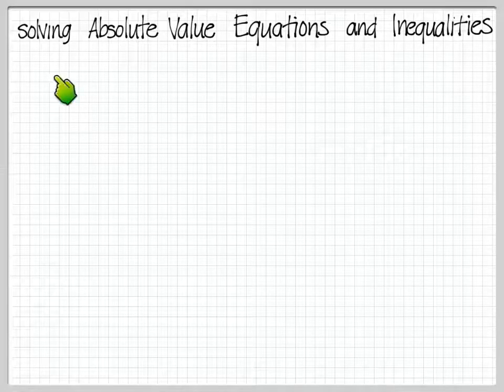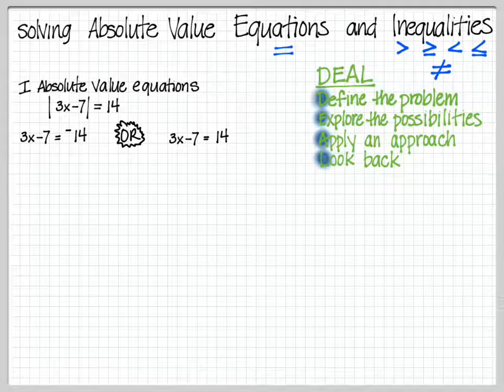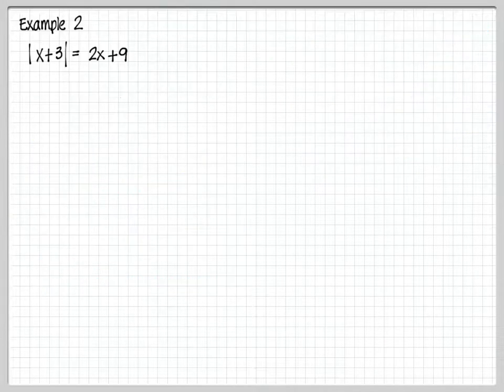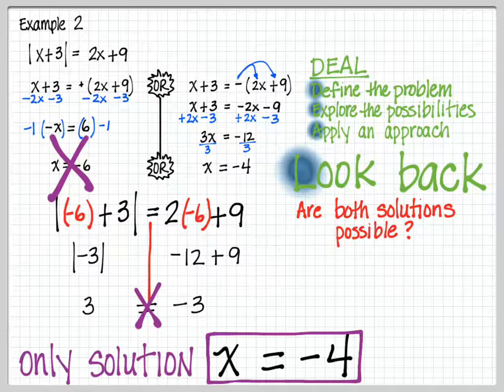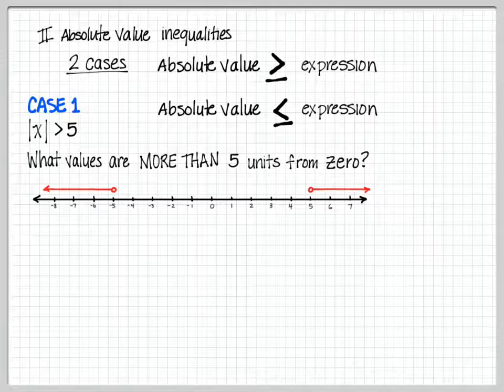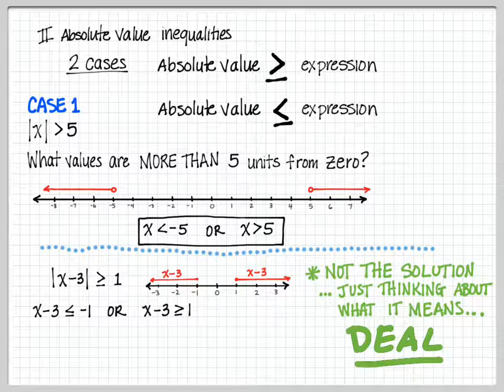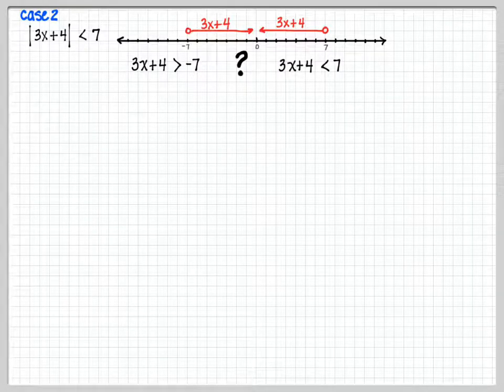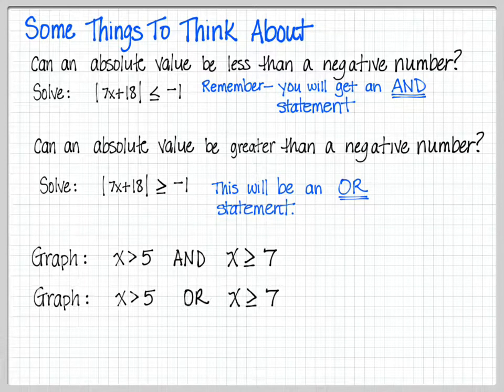Absolute Value Equations and Inequalities